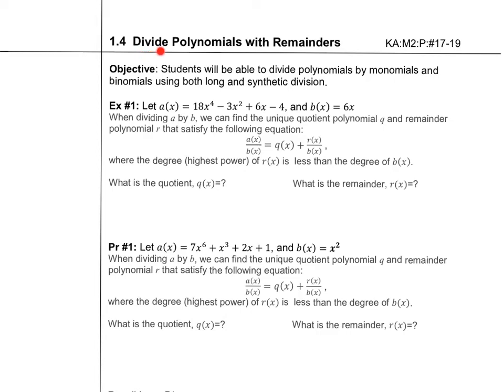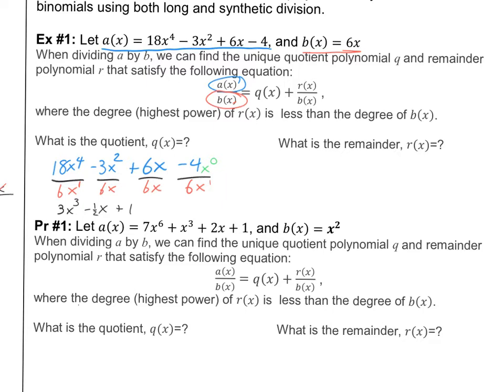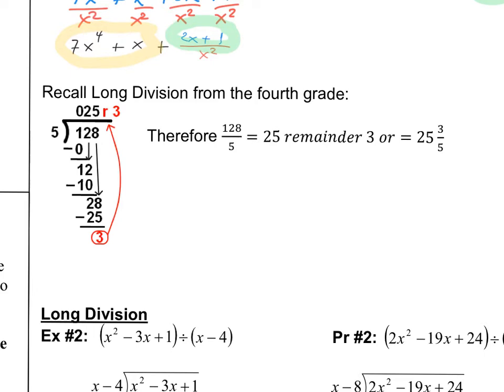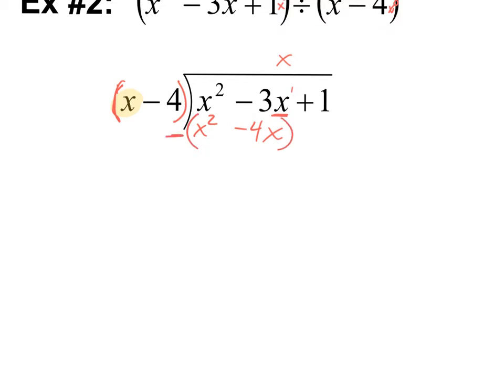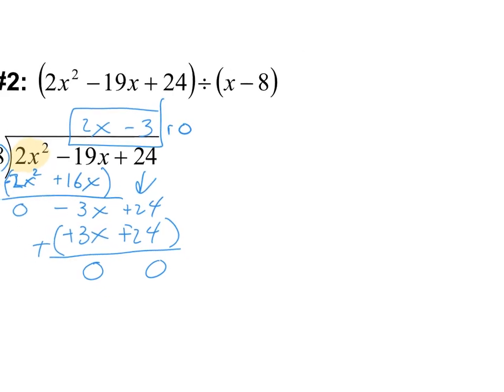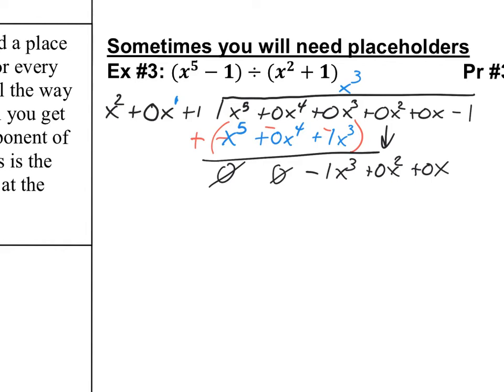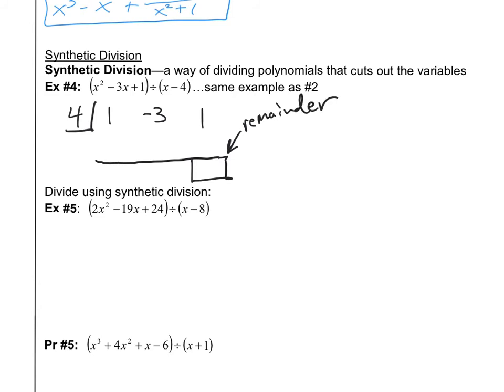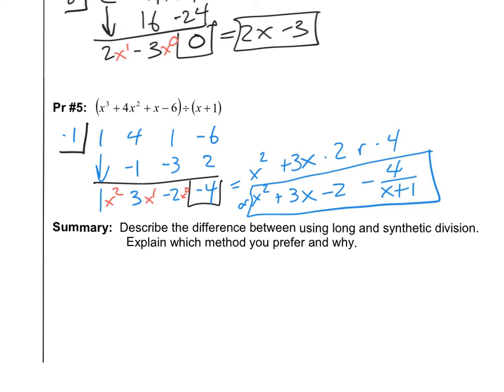IM2 1.4 Notes - Dividing Polynomials